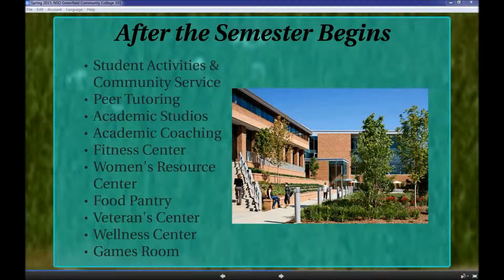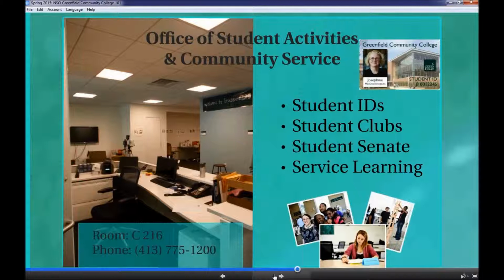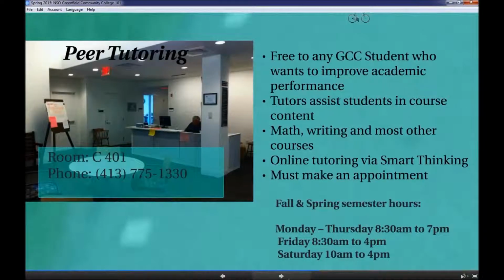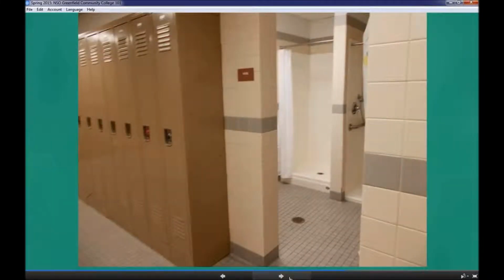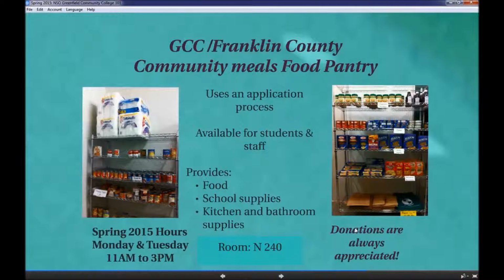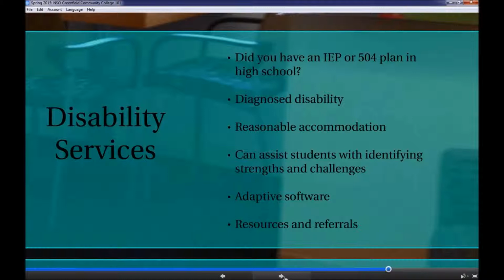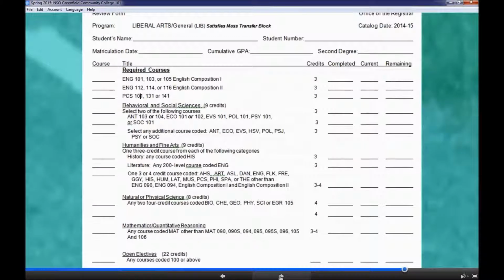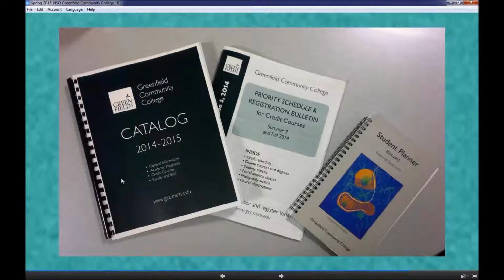GCC Online Orientation Unit 2 Sp15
This is the video for second unit in the Online Orientation. Please view the whole video.